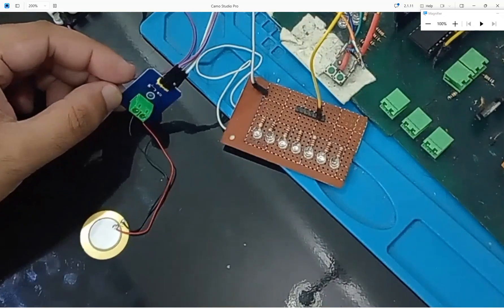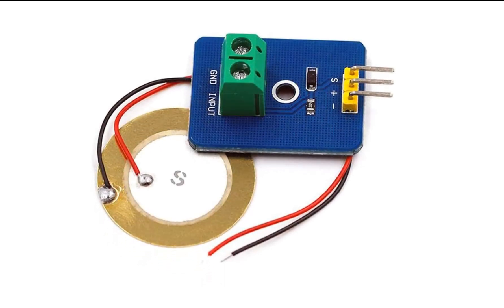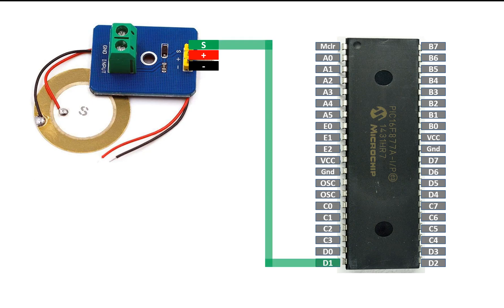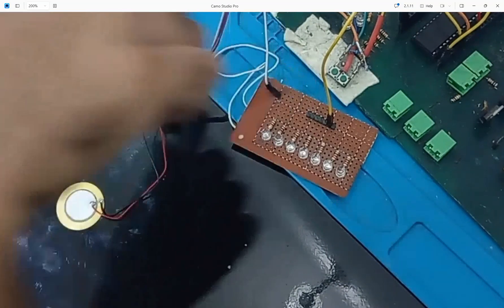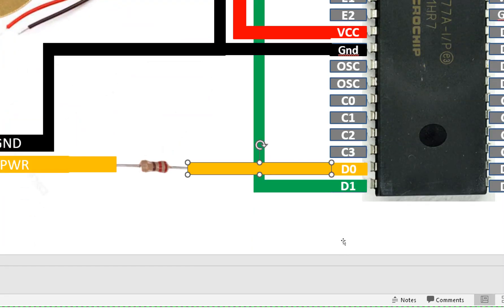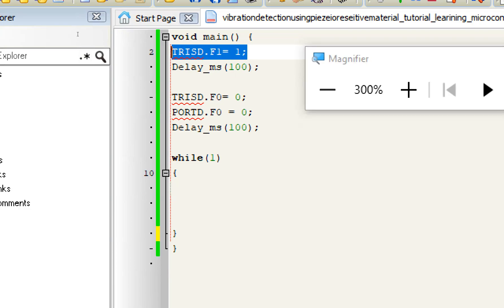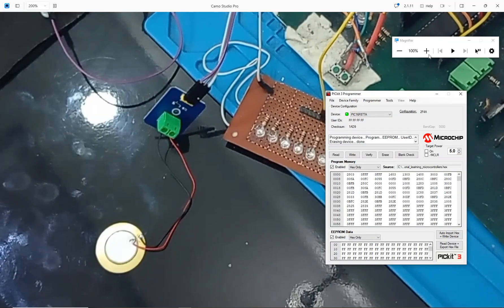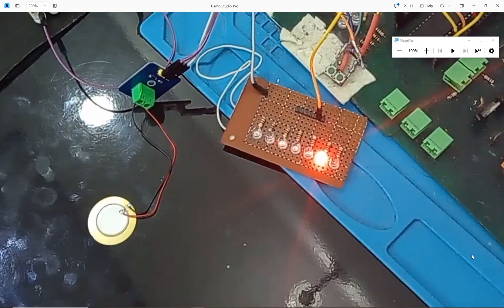How to detect vibrations/knock with piezoelectric sensor using PIC16F877A microcontroller.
Hello Guys,

Use PIC16F877A to generate a counter and use Smartphone to display and control it using HC-05 Bluetooth module.

PIC16F877A specifications:
This powerful (200 nanosecond instruction execution) yet easy-to-program (only 35 single word instructions) CMOS FLASH-based 8-bit microcontroller packs Microchip's powerful PIC® architecture into an 40- or 44-pin package and is upwards compatible with the PIC16C5X, PIC12CXXX and PIC16C7X devices. The PIC16F877A features 256 bytes of EEPROM data memory, self programming, an ICD, 2 Comparators, 8 channels of 10-bit Analog-to-Digital (A/D) converter, 2 capture/compare/PWM functions, the synchronous serial port can be configured as either 3-wire Serial Peripheral Interface (SPI™) or the 2-wire Inter-Integrated Circuit (I²C™) bus and a Universal Asynchronous Receiver Transmitter (USART). All of these features make it ideal for more advanced level A/D applications in automotive, industrial, appliances and consumer applications.

1- How to download and install MikroC for PIC full version for free from official website. 100% Legit.

6- MikroC for PIC code for current video:

void main() {
TRISD.F1= 1;
Delay_ms(100);

TRISD.F0= 0;
PORTD.F0 = 0;
Delay_ms(100);

while(1)
 if ( PORTD.F1 == 1 )
   PORTD.F0 = 1;
   Delay_ms(2000);